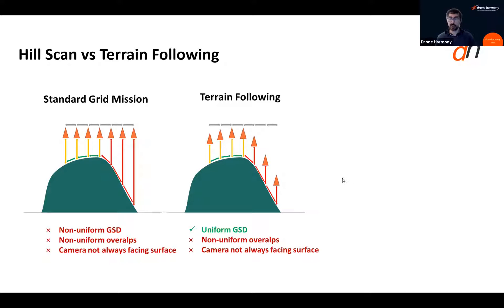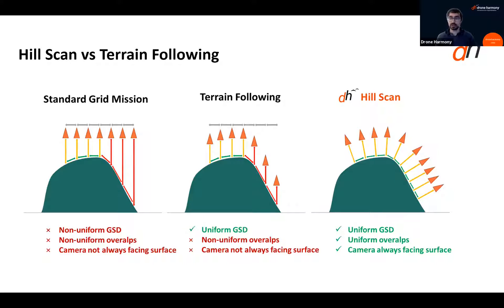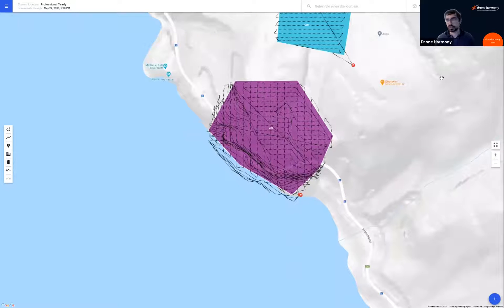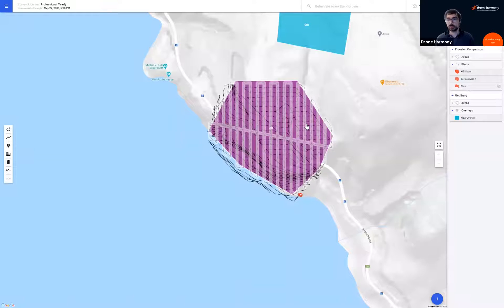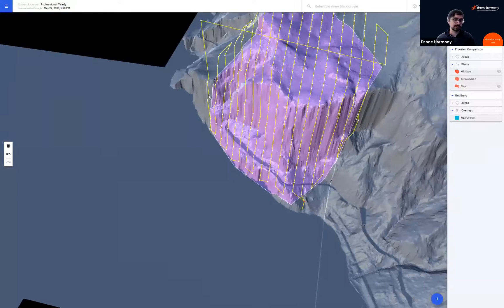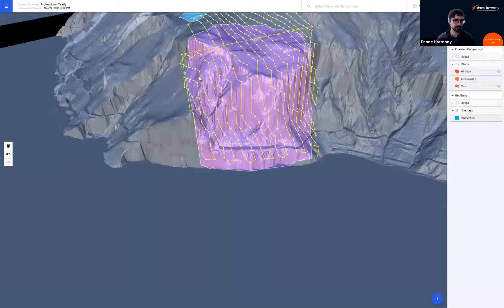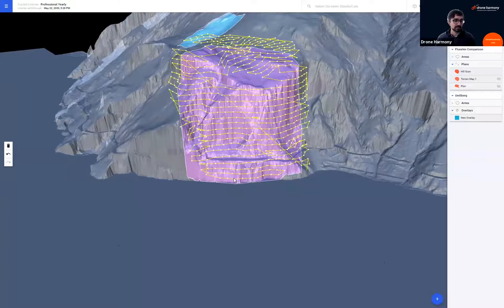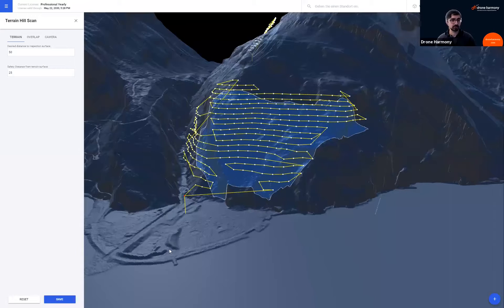Drone Harmony Hill Scan - Mapping Complex and Steep Terrain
One of the most unique features is Drone Harmony Web is Hill Scan – an automated flight mission that allows you to inspect and map very complex and steep terrain. Hill Scan is powerful and very flexible plan that is useful in various use cases including:

- When the terrain to be inspected is very steep (even vertical), e.g. when it represents cliffs, rock walls, steep hills, or even structures, such as dams.

- When the terrain profile is very non-uiform, e.g. hills, mountain peaks, canyons and valleys, or combinations of flat and steep sections of a landscape.

- When it is important to direct the camera perpendicularly at the terrain surface.